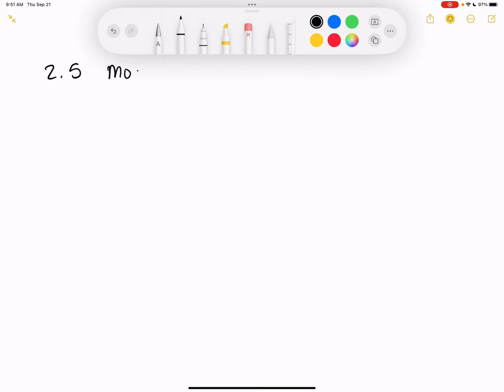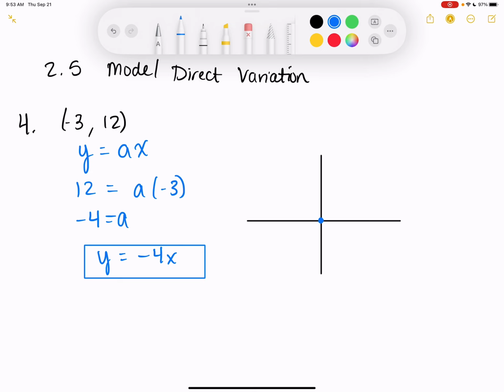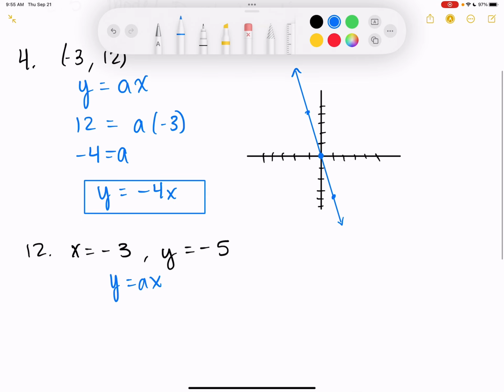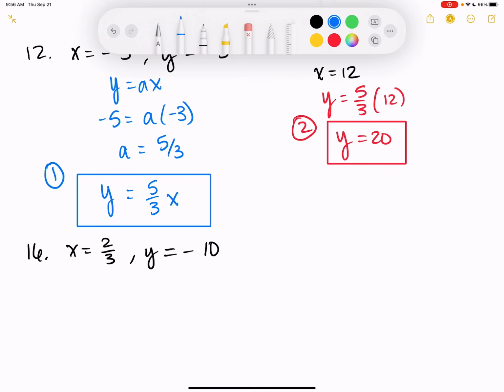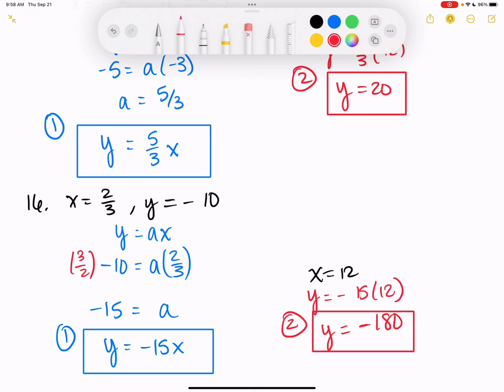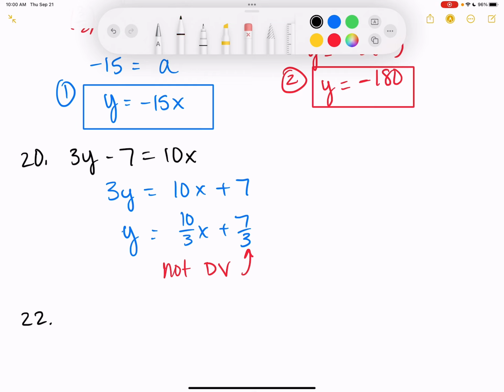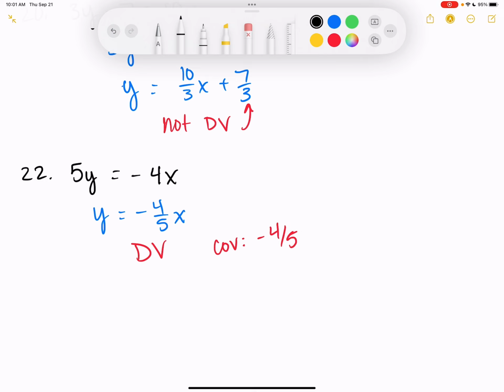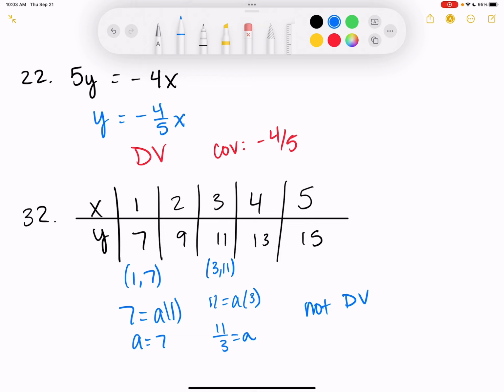Algebra 2 2.5 Model Direct Variation examples